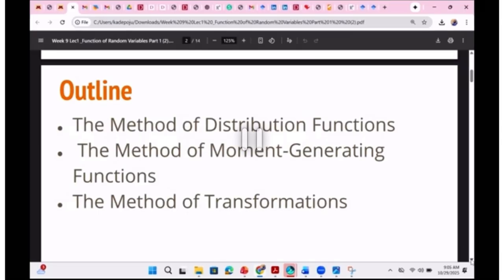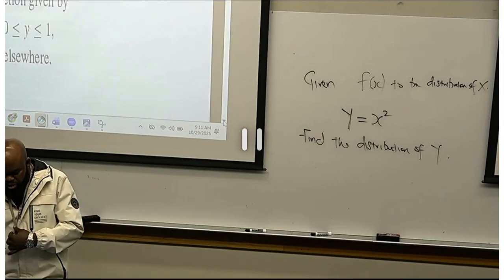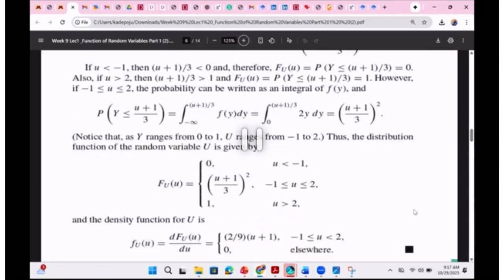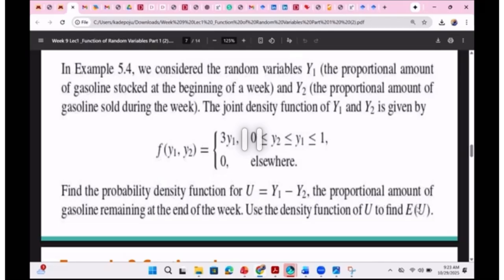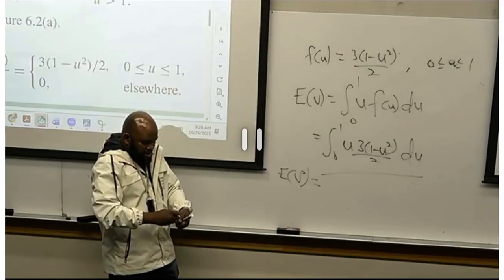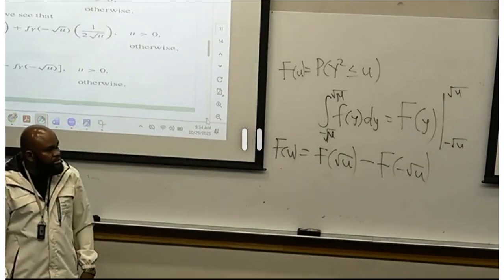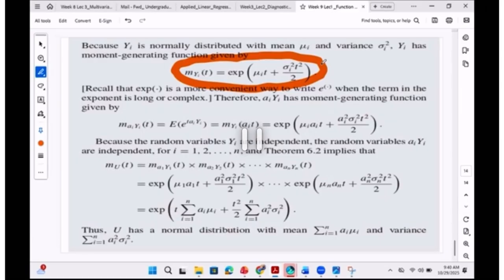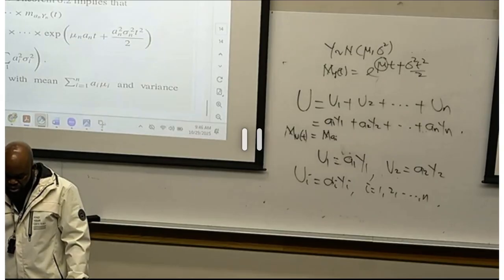STAT 5101 Fall 2025: Function of Random variables Part 1